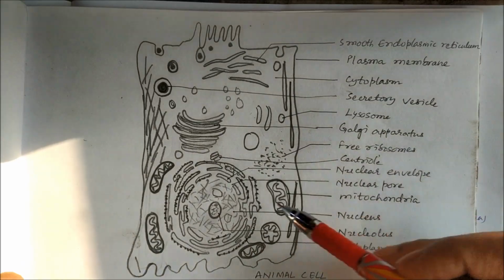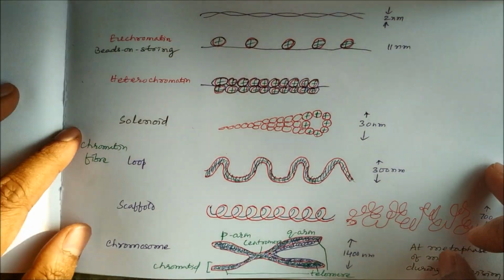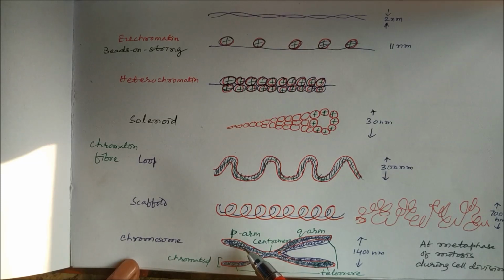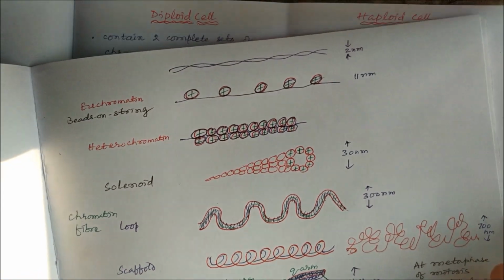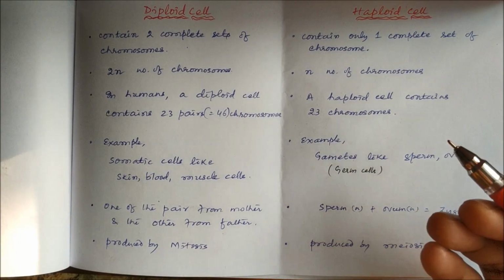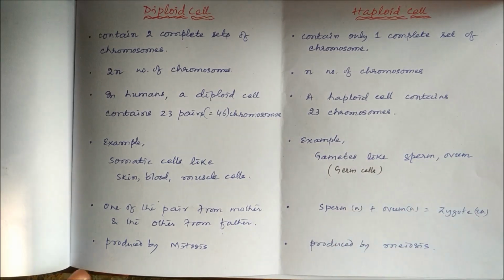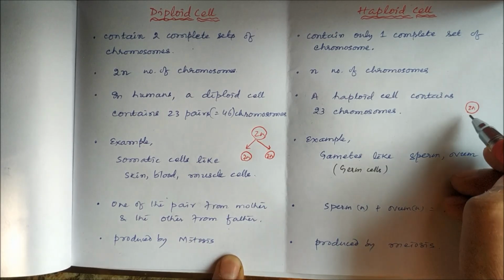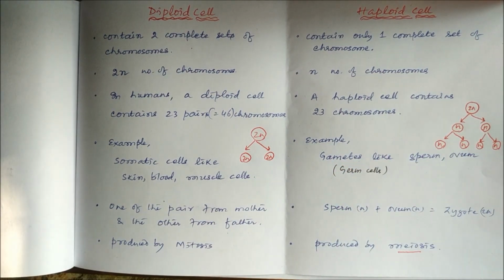Diploid Cell Vs Haploid Cell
Haploid cells like gametes contain only one set of chromosomes whereas diploid cells (somatic cells) contain two complete sets of chromosomes. Haploid cells are produced by meiosis whereas diploid cells are produced by mitosis. In humans, a diploid cell contains 46 (23 pairs) chromosomes whereas a haploid cell contains 23 chromosomes.